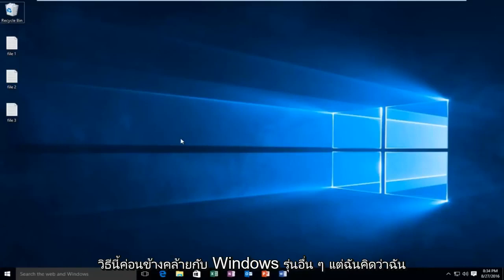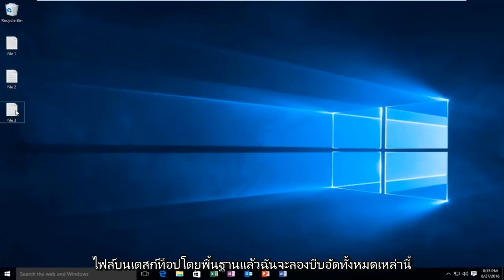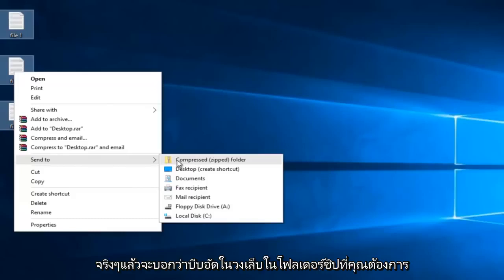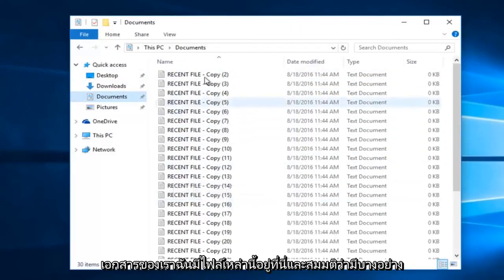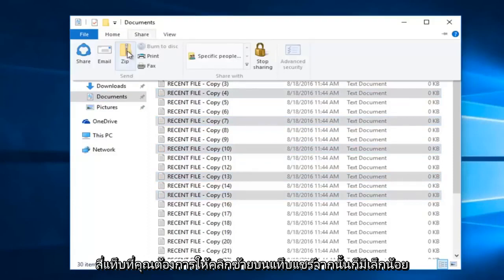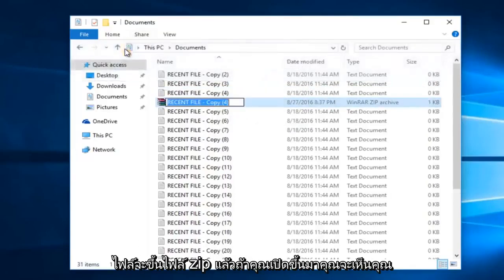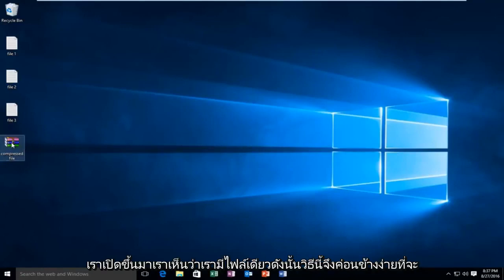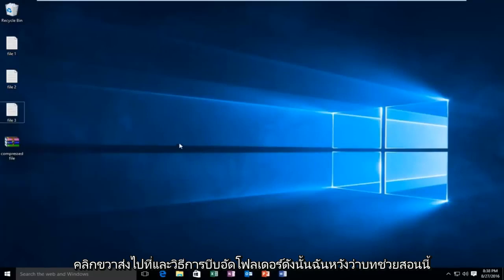วิธี ZIP ไฟล์ใน Windows 10 [บทช่วยสอน]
วิธีสร้างไฟล์ zip ใน Windows 10

บทช่วยสอนนี้จะกล่าวถึงการสร้างไฟล์ ZIP หรือโฟลเดอร์ใน Windows 10 การบีบอัดไฟล์ / โฟลเดอร์จะมีประโยชน์ใน: 1) ลดขนาดไฟล์หรือโฟลเดอร์และ 2) รวมไฟล์หลายไฟล์เข้าด้วยกัน

จาก Microsoft:

ในการบีบอัดไฟล์ให้เปิด File Explorer จากแถบงาน คลิกขวา (หรือกดค้างไว้) ไฟล์ที่คุณต้องการซิปจากนั้นเลือกส่งไปที่ - โฟลเดอร์บีบอัด (ซิป)

ไฟล์ซิปคืออะไร?

ไฟล์ที่บีบอัด (บีบอัด) ใช้พื้นที่จัดเก็บน้อยกว่าและสามารถถ่ายโอนไปยังคอมพิวเตอร์เครื่องอื่นได้รวดเร็วกว่าไฟล์ที่ไม่มีการบีบอัด ใน Windows คุณทำงานกับไฟล์และโฟลเดอร์ที่บีบอัดในลักษณะเดียวกับที่คุณทำงานกับไฟล์และโฟลเดอร์ที่ไม่มีการบีบอัด รวมไฟล์หลายไฟล์ไว้ในโฟลเดอร์ซิปเดียวเพื่อแชร์กลุ่มไฟล์ได้ง่ายขึ้น